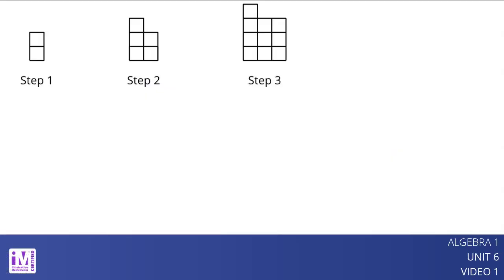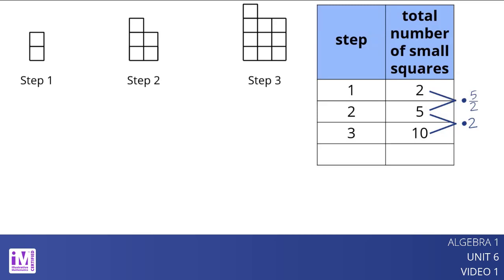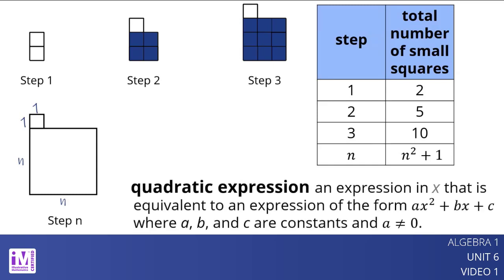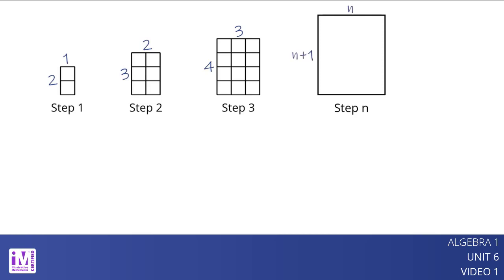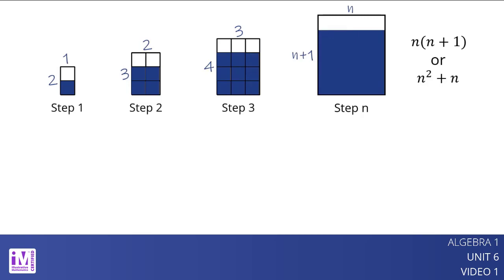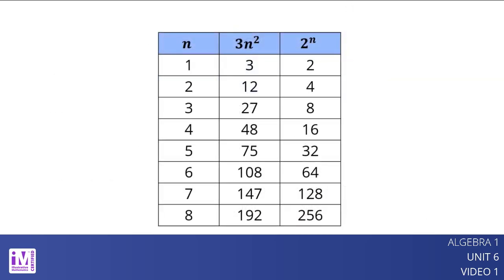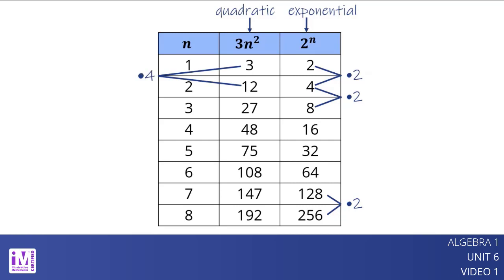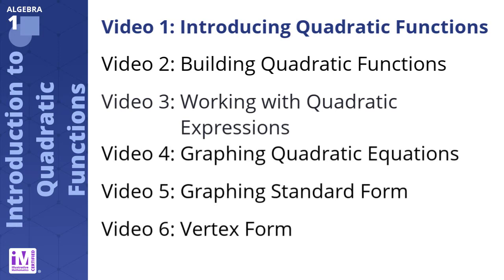VLS Alg1U6V1 Introducing Quadratic Functions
This is video lesson summary one of six for Algebra 1, Unit 6, Lessons 2–4.